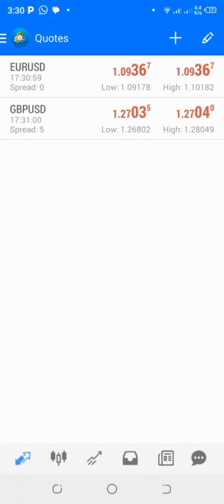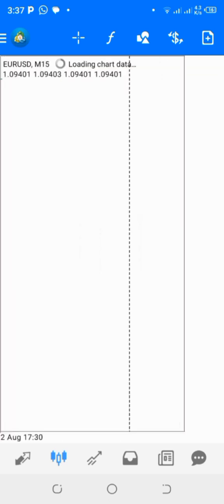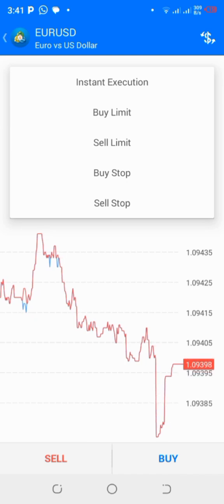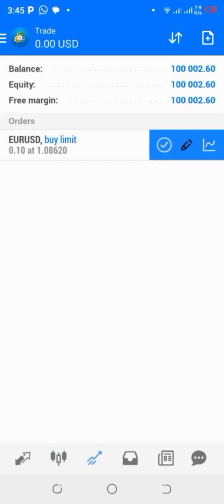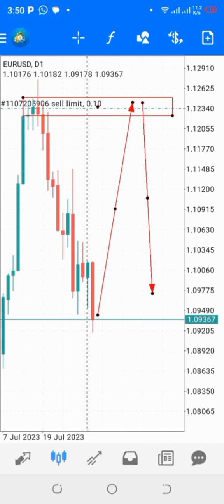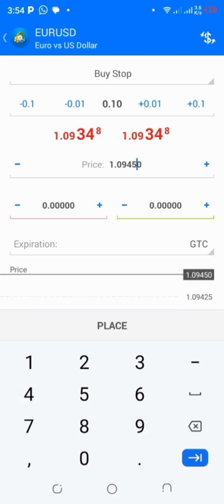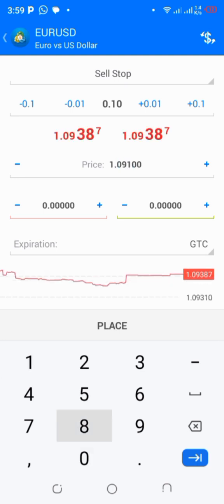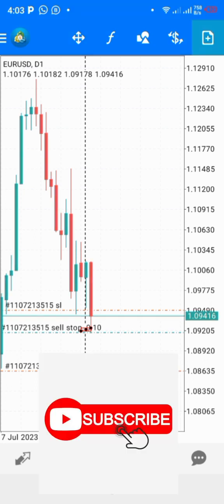Secret Strategy On How To Use ORDERS In The Forex Market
Knowing how to use forex market ORDERS helps to reduce stress and missing out on  trade set-ups.
So I decided to make a life changing video on how and when to use these ORDERS (Market order, Limit order, Stop order, Stop loss and Take profit)